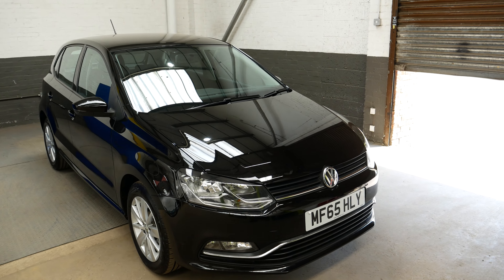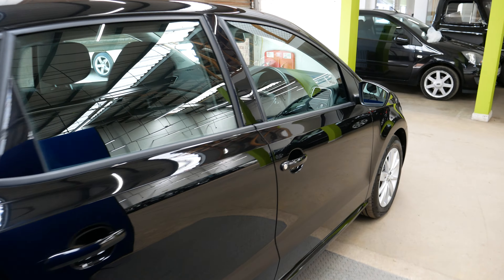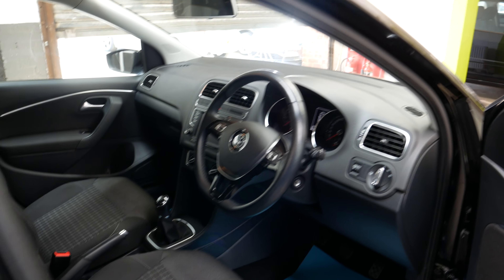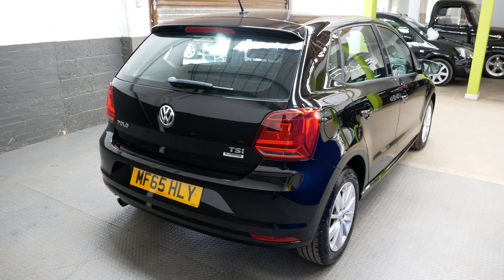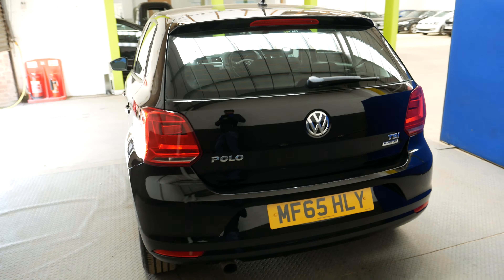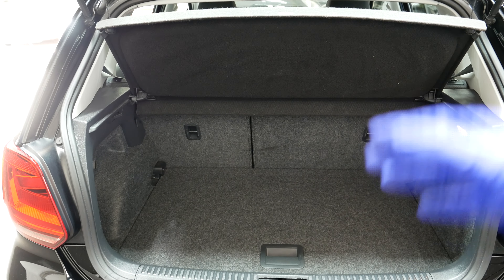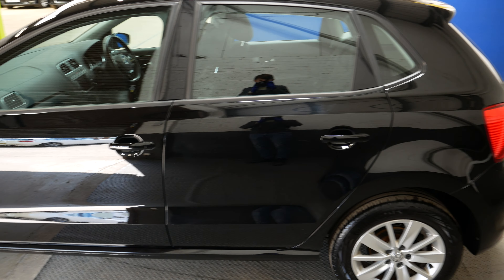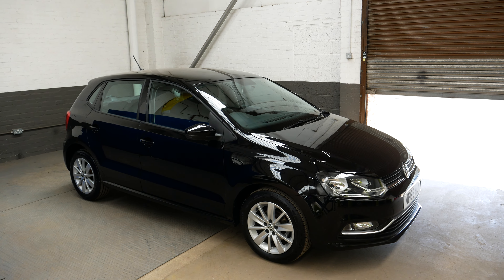Volkswagen 1.2 TSI BlueMotion Tech SE Hatchback 5dr Petrol Manual - MF65 HLY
Please enjoy our sales video for this Volkswagen Polo. Finance available, Free 3 months warranty (options to upgrade from £299), AA approved